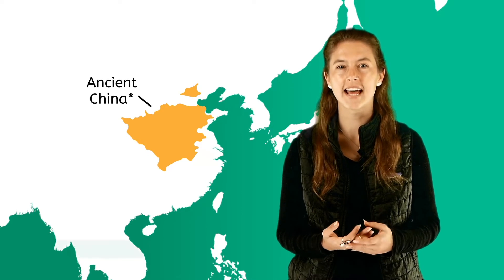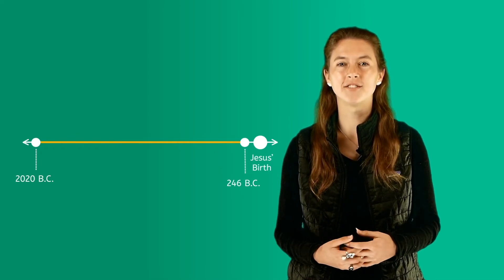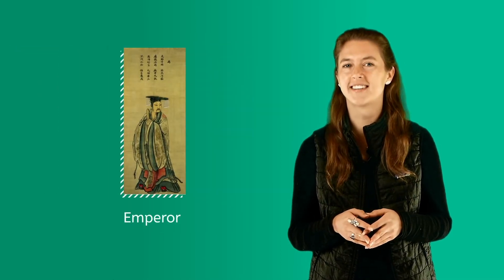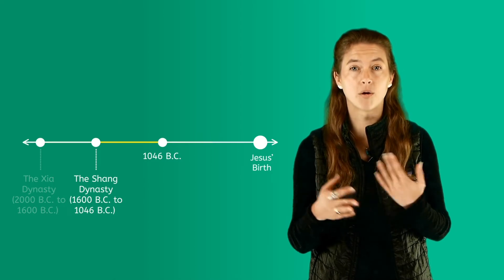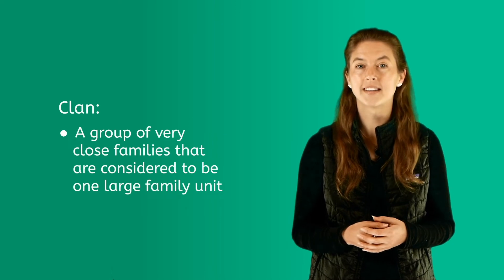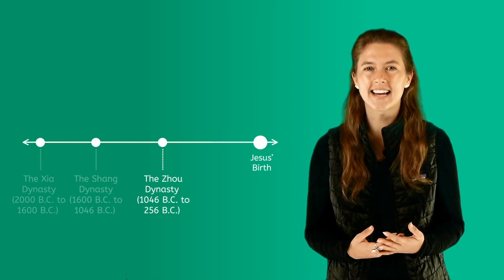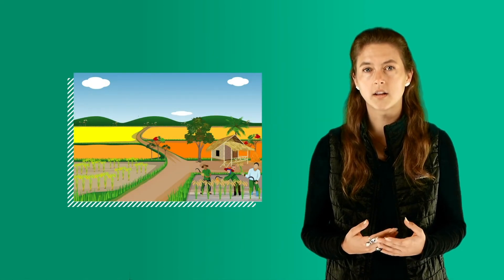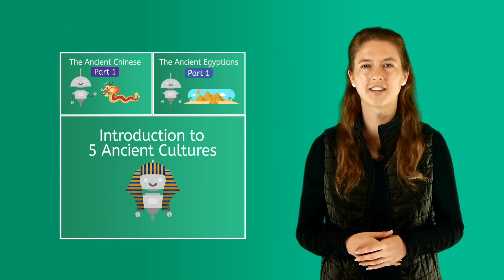Let's Explore the Ancient Chinese, Part 1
Learn about the period in history in which the ancient Chinese existed, and a little bit about the first five dynasties.